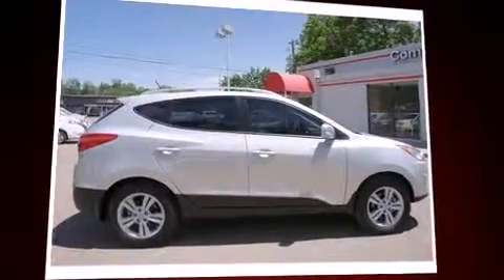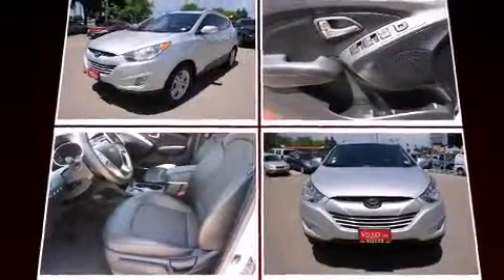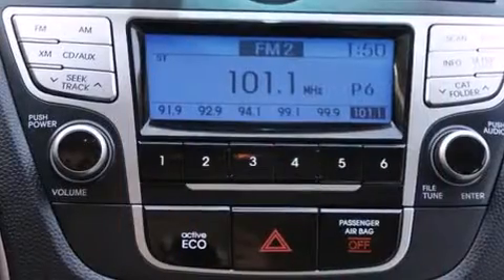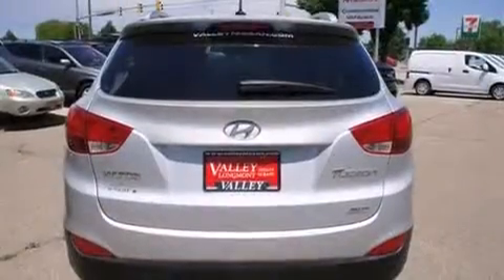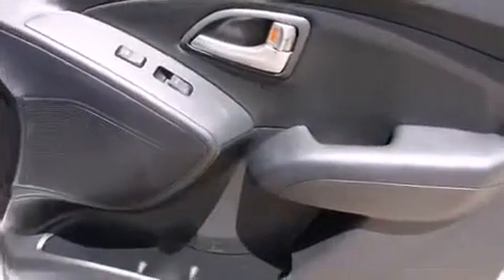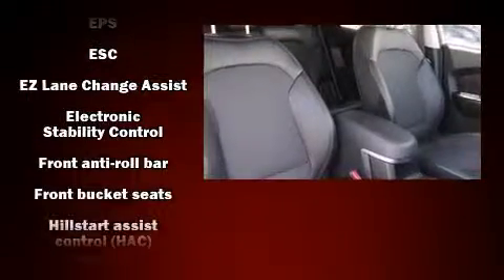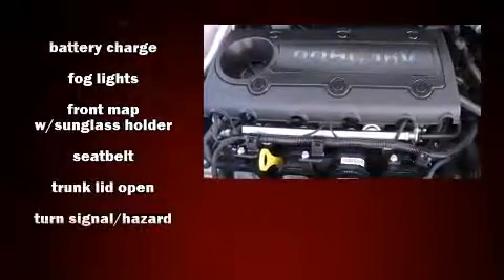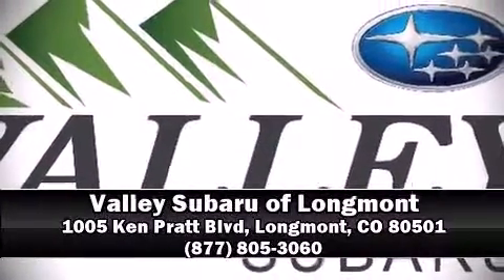2013 Hyundai Tucson GLS AWD in Longmont, CO 80501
Take command of the road in the 2013 Hyundai Tucson. Smooth gearshifts are achieved thanks to the 2.4 liter 4 cylinder engine, and all wheel drive keeps this model firmly attached to the road surface. Hyundai prioritized practicality, efficiency, and style by including: 1-touch window functionality, adjustable headrests in all seating positions, front fog lights, heated door mirrors, power windows, an overhead console, and remote keyless entry. Premium sound drives 6 speakers, providing you and your passengers a sensational audio experience. Passengers are protected by various safety and security features, including: dual front impact airbags, head curtain airbags, traction control, brake assist, anti-whiplash front head restraints, a security system, and 4 wheel disc brakes with ABS. Electronic stability control ensures solid grip atop the road surface, no matter how challenging the driving conditions. It also arrives with a Carfax history report, providing you peace of mind with detailed information. We have a skilled and knowledgeable sales staff with many years of experience satisfying our customers needs. They'll work with you to find the right vehicle at a price you can afford. Stop by our dealership or give us a call for more information.